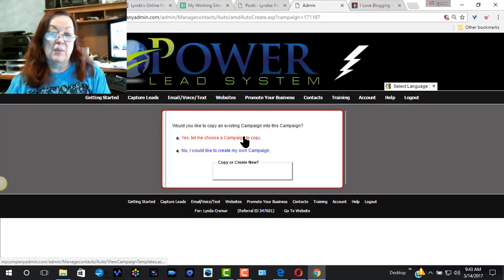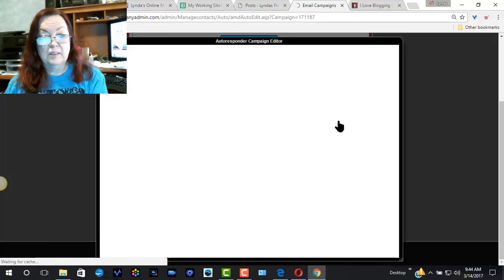Power Lead System Creating E mail Lessons From Blog Posts